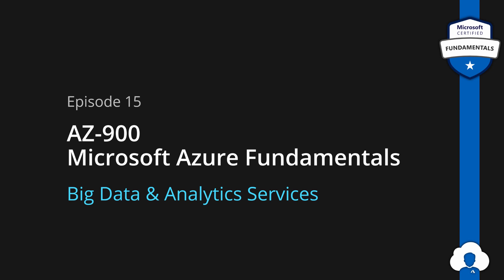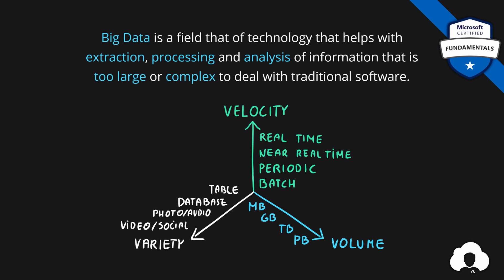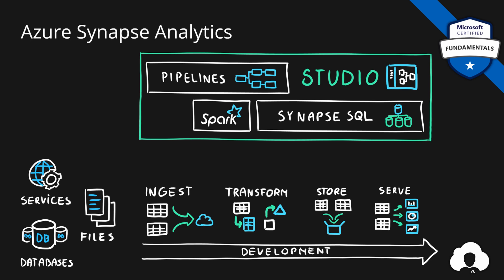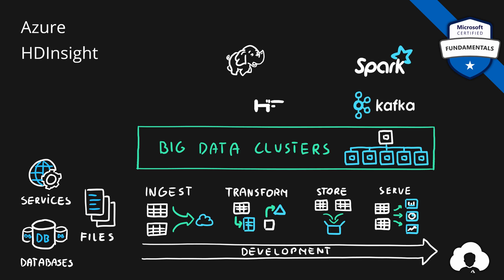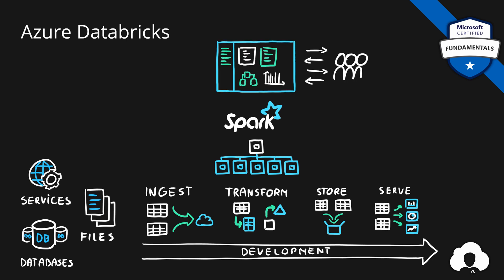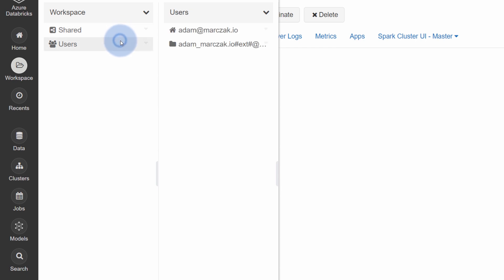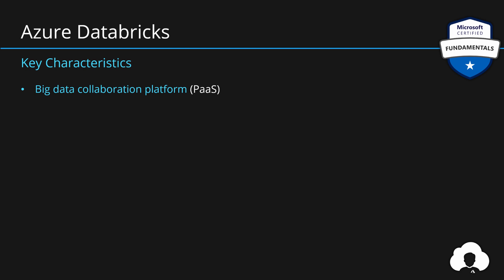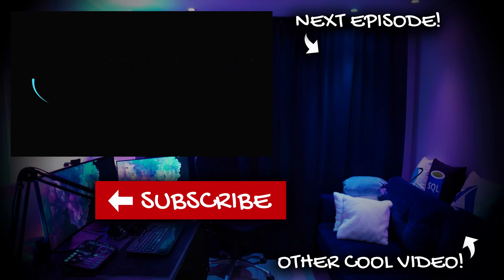AZ-900 Episode 15 | Azure Big Data & Analytics Services | Synapse, HDInsight, Databricks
Skills Learned
- Describe Azure Big Data & Analytics Services such as
  - Azure Synapse Analytics
  - Azure HDInsight
  - Azure Databricks

Agenda
00:00 Episode introduction
00:30 What is big data?
01:42 Azure Synapse Analytics
04:15 Azure HDInsight
05:27 Azure Databricks
09:24 Summary of Big Data services